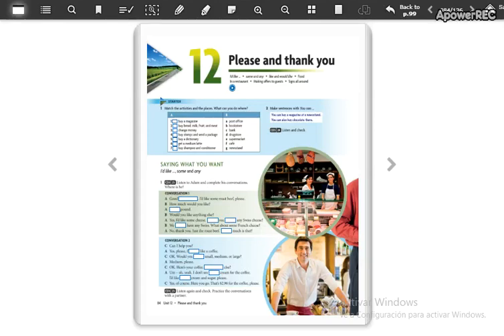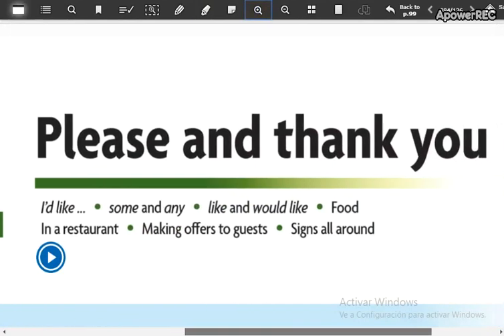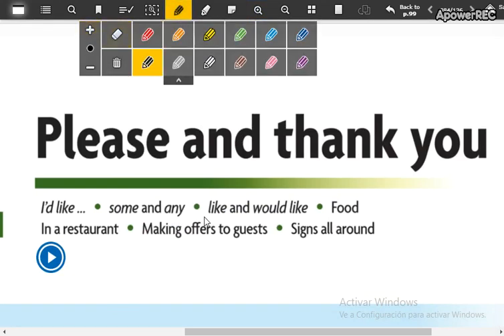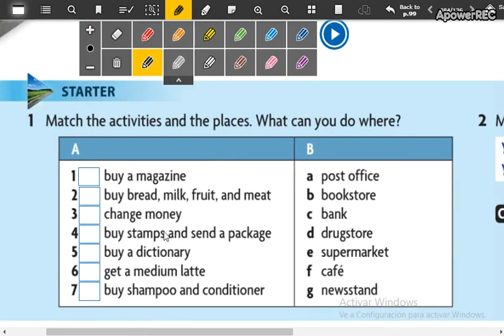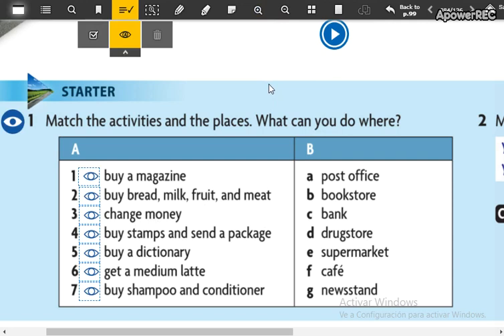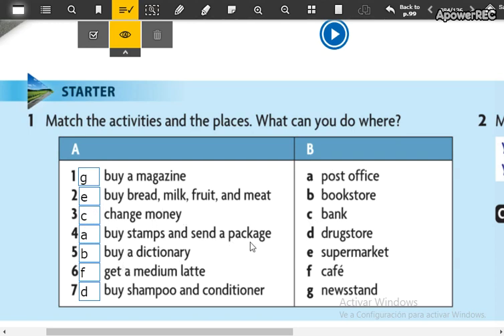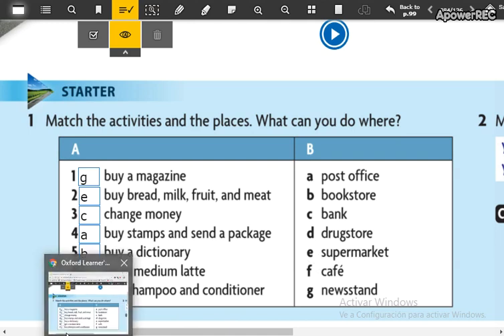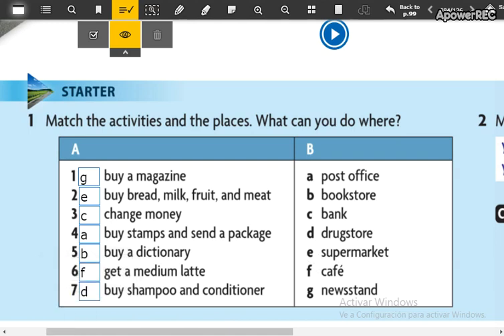beginners 4 1_8